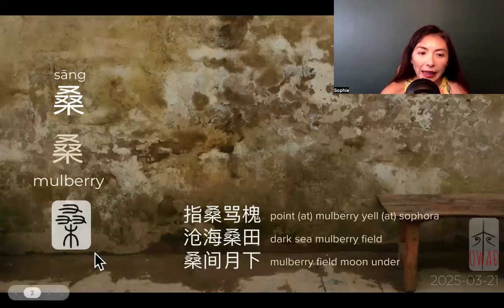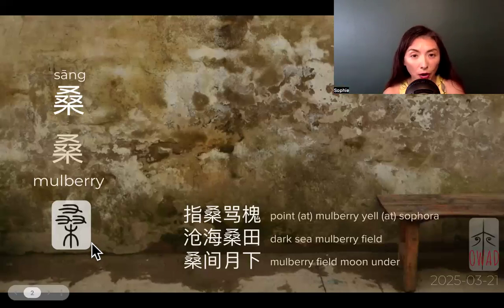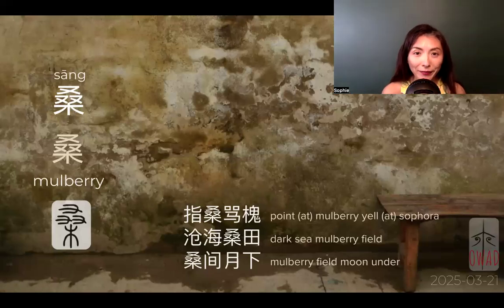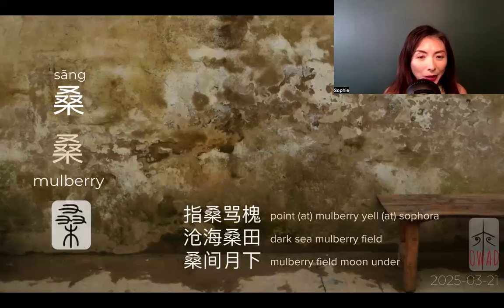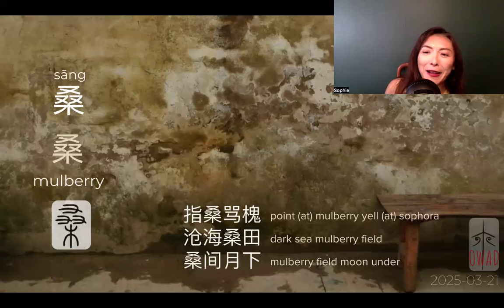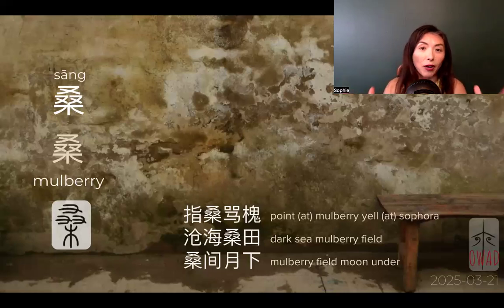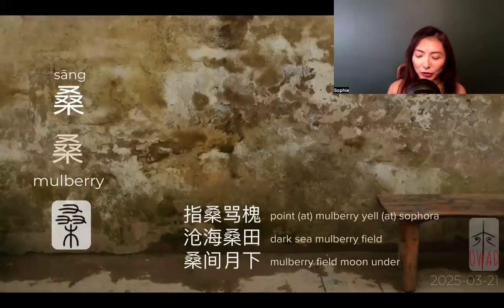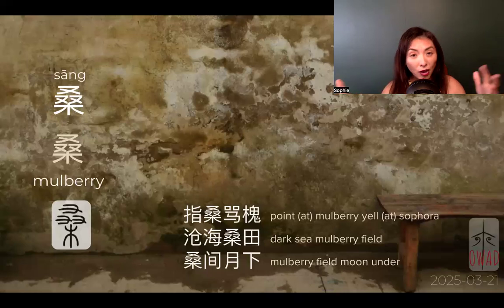Mulberry (桑) | S5E80 | OWAD Learning Mandarin Chinese